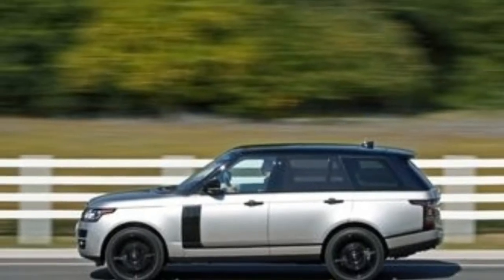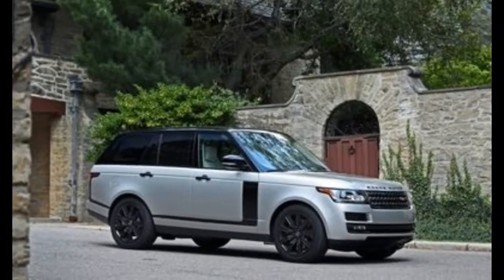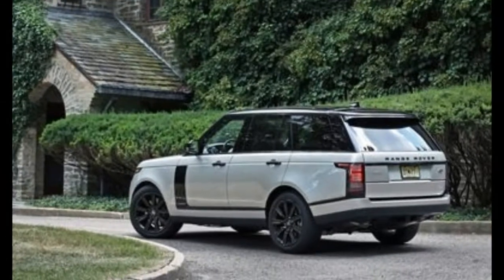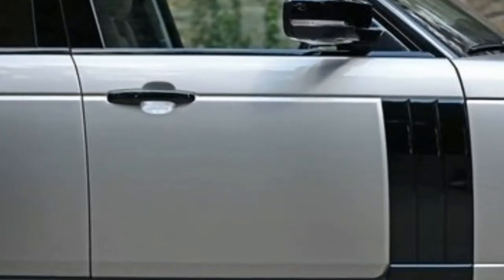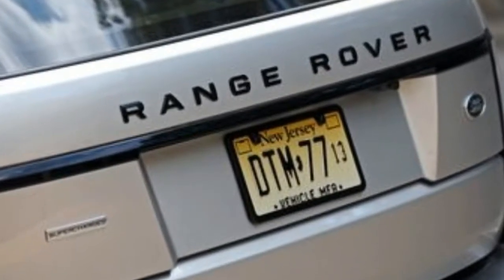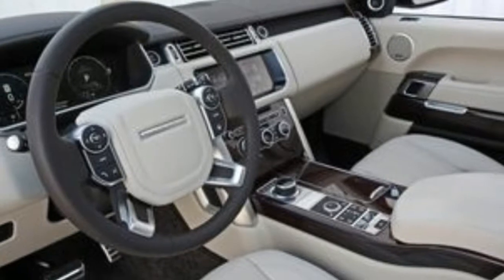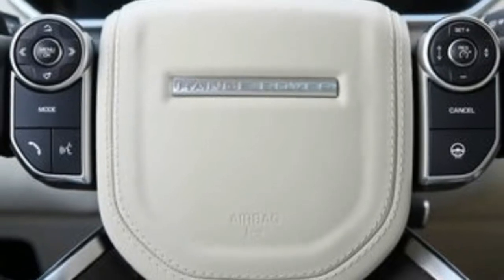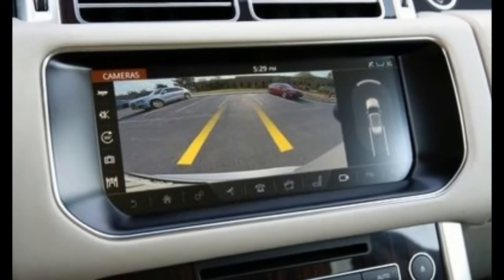2017 Range Rover Supercharged - performance